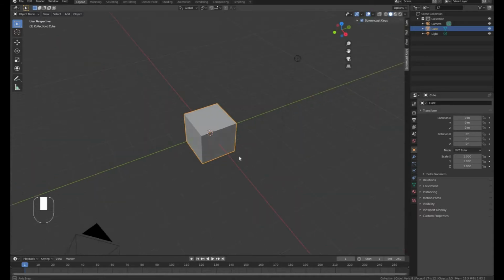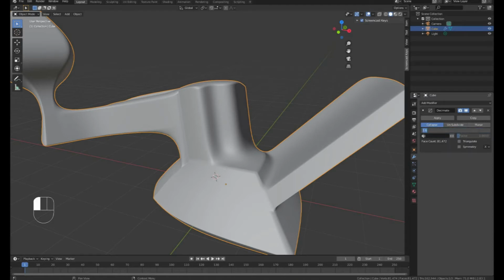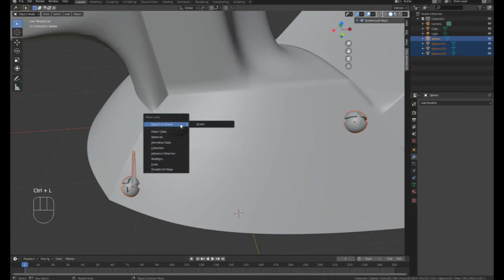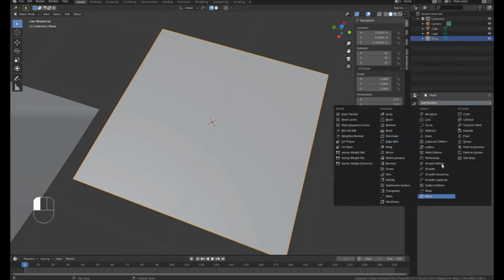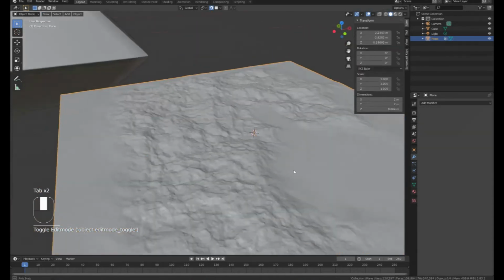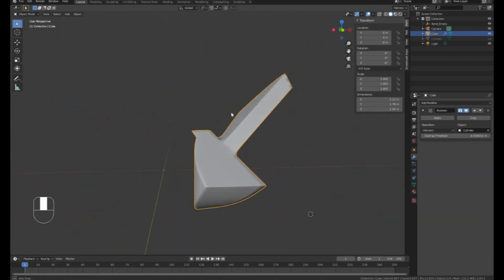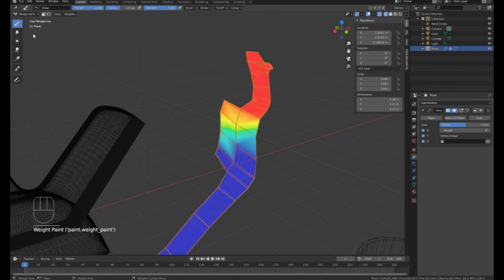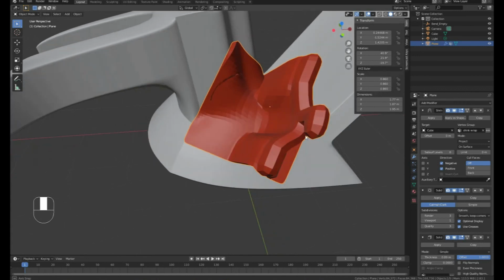GAC Lecture Week 08